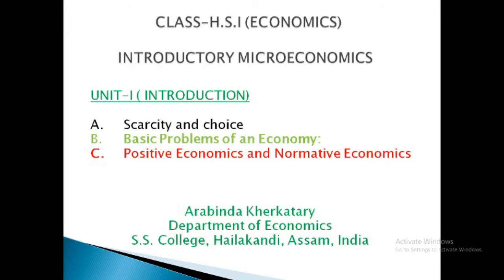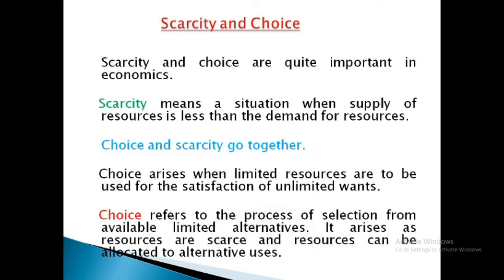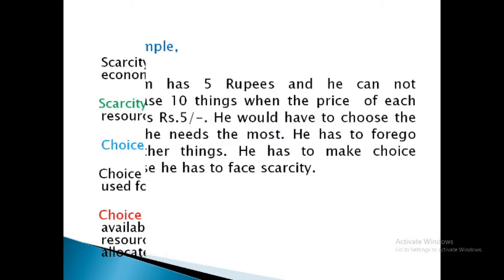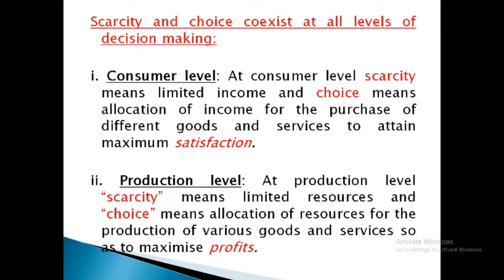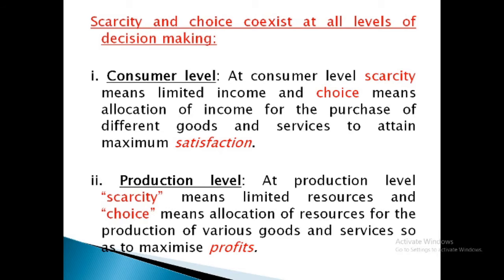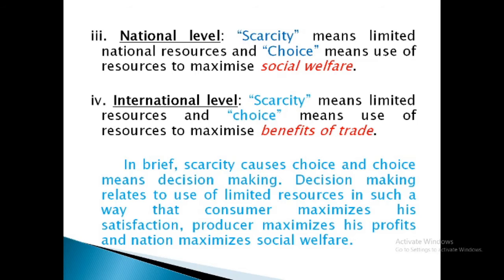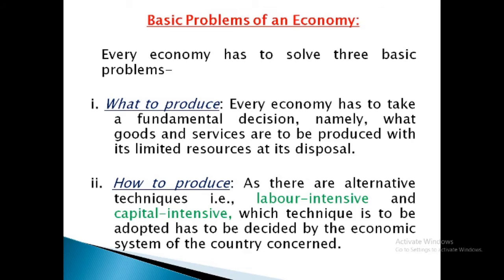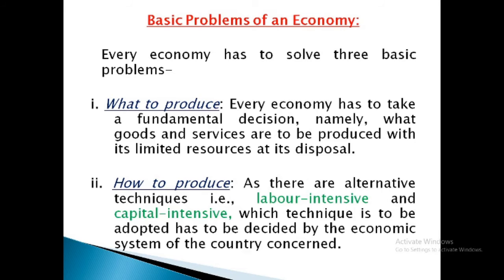Scarcity and Choise, Basic problems of an economy || Economics || HS 1 Arts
This video is prepared by Arabinda Kherkatary, Associate Professor and Head, Department of Economics, S. S. College, Hailakandi